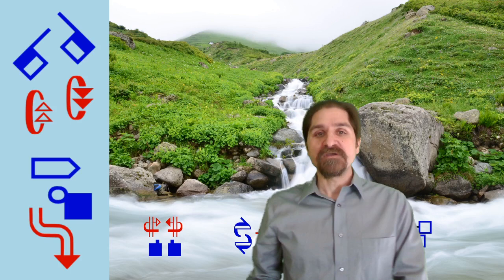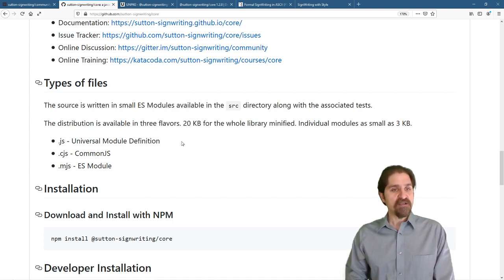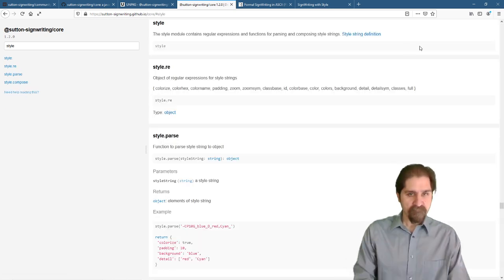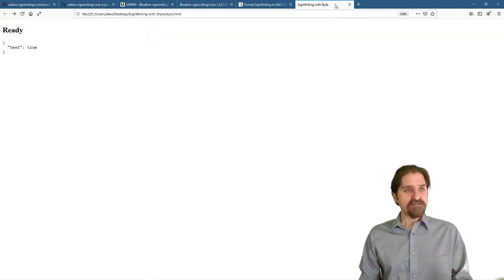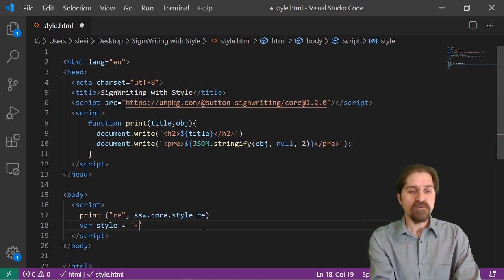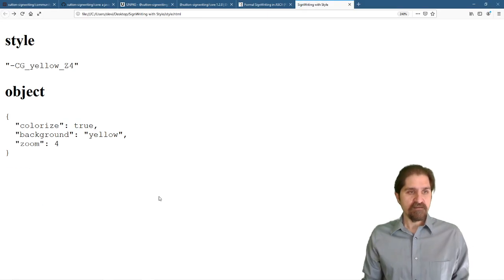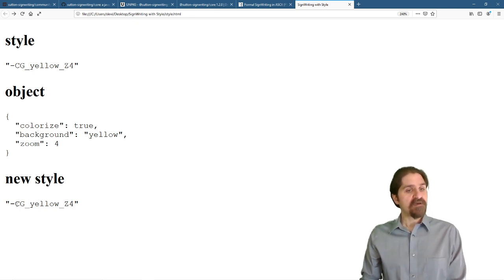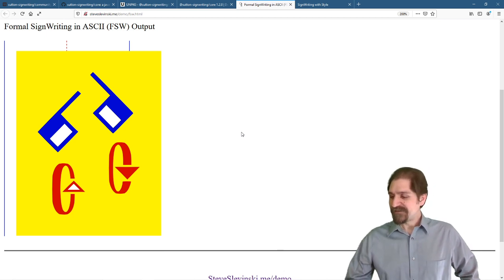The Sutton SignWriting Core part two: SignWriting with Style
The SignWriting Stream is a live show where we show, teach, and demo all about Sutton SignWriting.

This episode continues with the Sutton SignWriting Core package.  We talk about the style string and how the style module uses the same pattern of a regular expression object (style.re) with the parse and compose functions.  We discuss the documentation for the style module and demonstrate how to use the core package in the browser by linking to the distribution available on UNPKG.